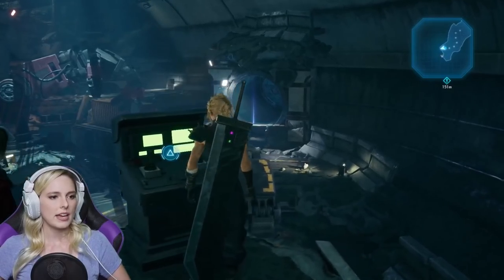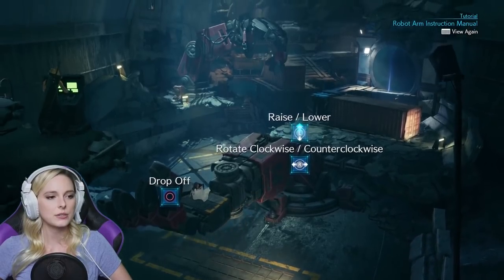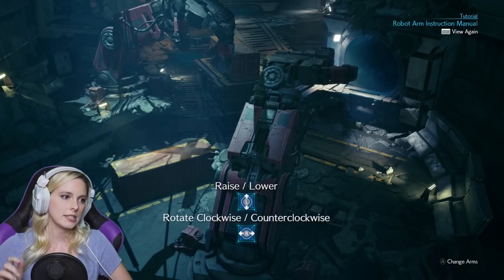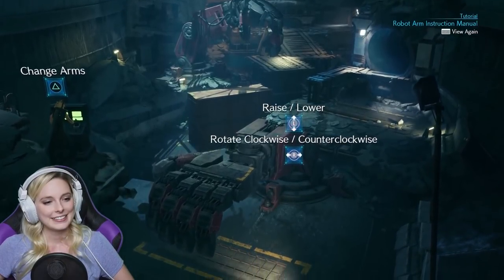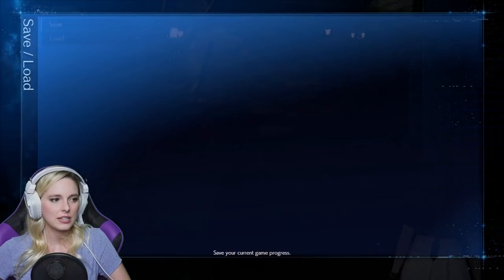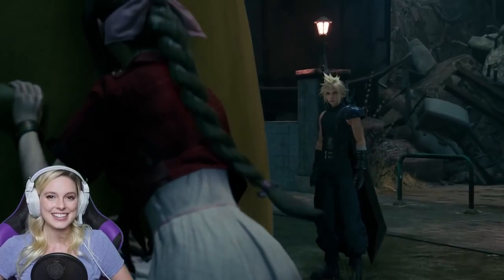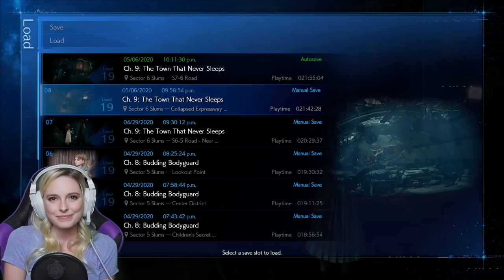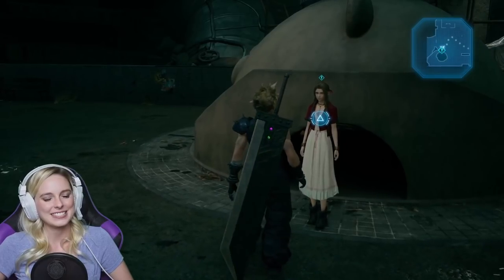The First Guy I Ever Loved - Aerith VA Plays Final Fantasy VII Remake - Gameplay Walkthrough Pt 18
I've been so excited to share this scene with y'all! In this video, we start at the playground. After we take out the group of Bandits, Aerith tells Cloud about the first person she ever loved. Aerith prepares passageway to Sector 7 for Cloud. A few Behind-the-scene voice recording stories to share!

Strange Rebel is partnered with Blue Microphones. Check out the best and easiest streaming mics

It's always a fun time LIVE on Twitch!

In the mood to watch all things Final Fantasy from Bri?

Bri plays through the remastered PS4 version of Naughty Dog's post apocalyptic masterpiece, The Last of Us: